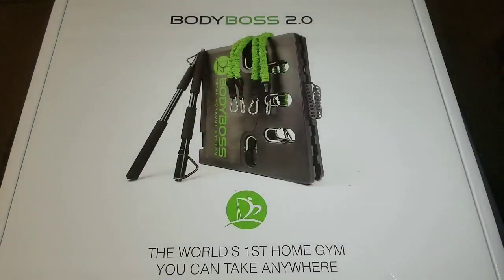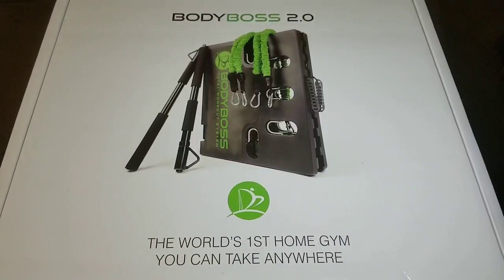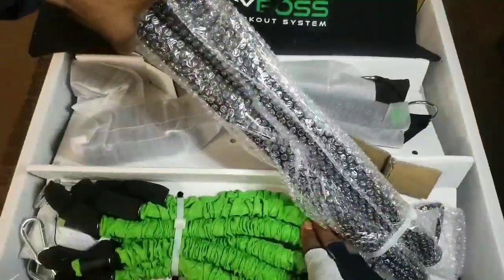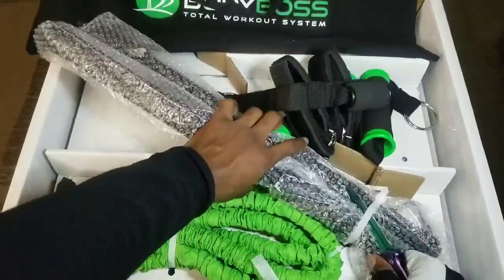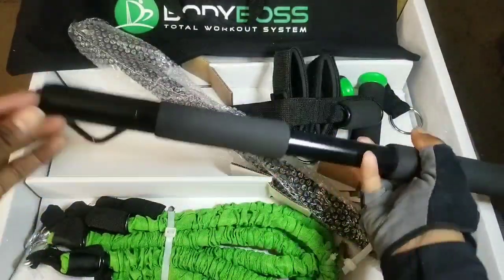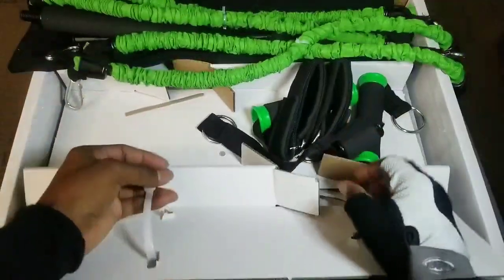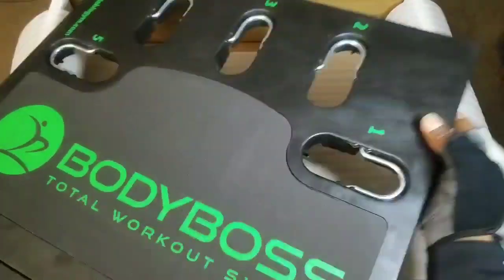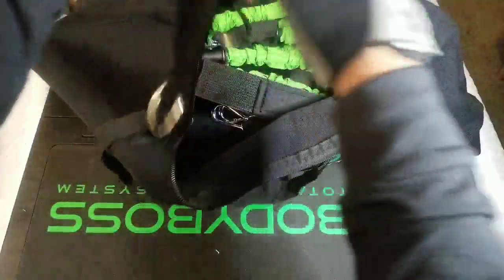Body Boss 2.0 Workout Station Review by Slick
Features & details

BRING THE GYM TO YOU & SIMULATE 1,000s OF DOLLARS WORTH OF GYM EQUIPMENT: The BodyBoss 2.0 was designed to simulate all the bulky equipment and machines you see at the gym and combine them into one revolutionary workout concept - the BodyBoss 2.0, a portable gym. BodyBoss Portable Gym is the World's 1st home gym you can take anywhere.

AMAZON BONUS: Free Start Up Workout Program (optional). We will help you learn your BodyBoss 2.0, teach you exercises and activate your body. You will receive the URL to this link off the start up 1 page guide in your package. You will receive the workout guides attached to the start up guide in the box

OVER $1,000,000 RAISED ON KICKSTARTER & INDIEGOGO: When designing the BodyBoss workout product we wanted to make sure that it was lightweight & compact, but still versatile enough to simulate the gym anywhere. By allowing this any exerciser who gets the BodyBoss Gym will be able to reach their goals, workout more consistently each week & perform any gym exercise they want anywhere they take the Fold Up VectorFit Platform and cloth covered resistance bands.

DO GYM EXERCISES ATTACHED TO RESISTANCE & BURN MORE CALORIES: Easily attach the cloth covered resistance bands to the fold up platform and then either the handles, the collapsable workout bar or the wrist/ankle straps and perform 300+ exercises that you can make easier or harder. The Fold Up Platform allows you to increase or decrease the exercise difficulty based on shortening or lengthening the bands. You can make your exercises even harder by adding more than 1 band on either side of you.

EASILY WORKOUT UPPER BODY OR LOWER BODY: What if you didn't have to drive to the gym to get an upper body workout in or you could carry an entire rack of dumbells or a huge squat rack with you anywhere you wanted? The gym can be a fun place to go but getting there as much as you want each week is tough with the Portable Gym you can literally do an upper body workout, lower body workout, cardio resistance boxing workout & body part focus workout all in the same week with the just one product!

BodyBoss Home Gym 2.0 - Full Portable Gym Home Workout Package, Includes 1 Set of Resistance Bands (2) - Collapsible Resistance Bar, 2 Handles + More - Full Body Workouts for Home, Travel or Outside